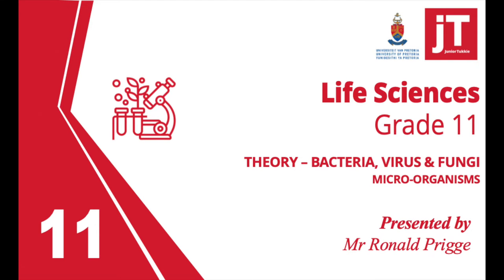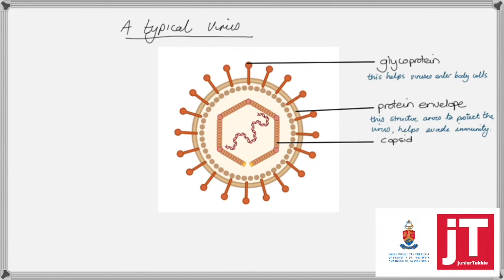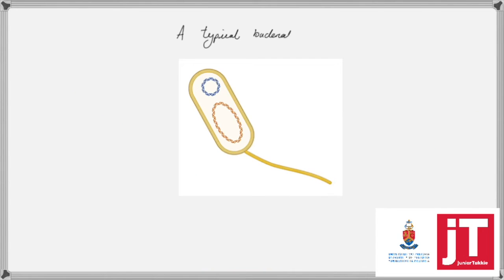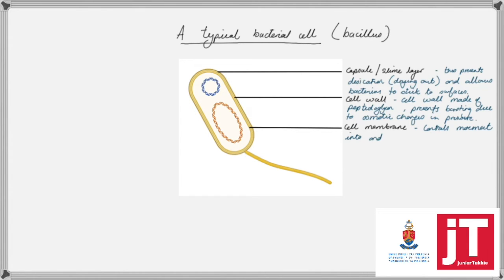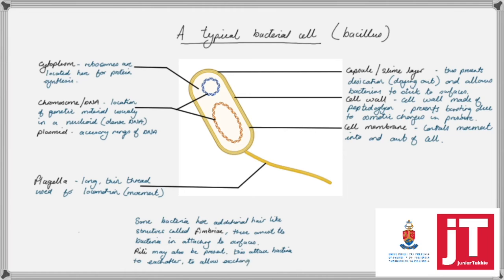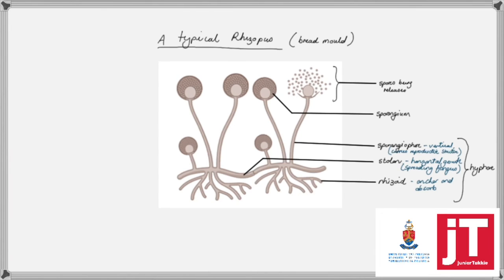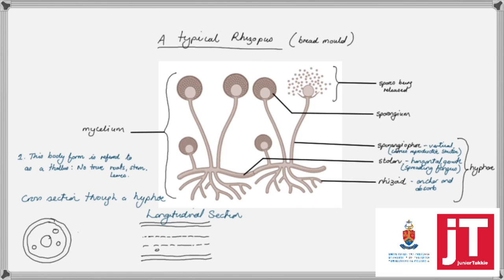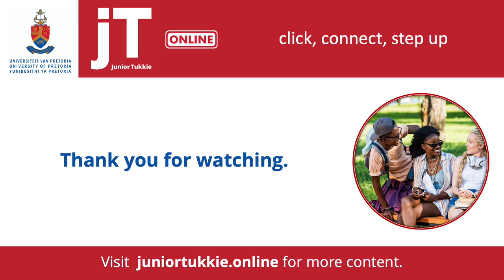Gr 11 Life Sciences - Micro Organisms - Theory Video